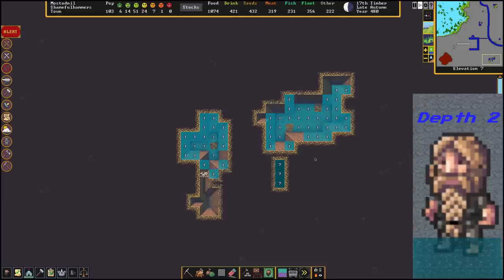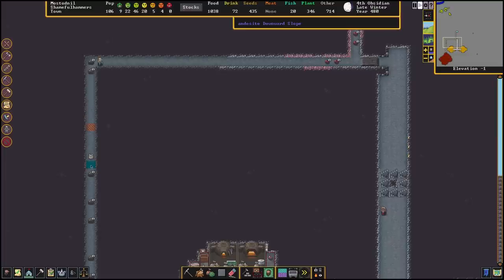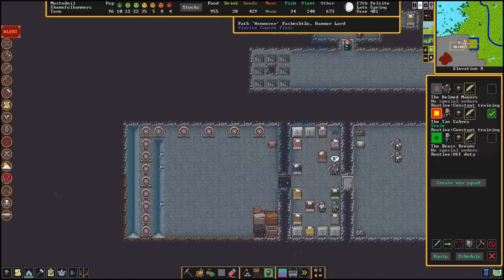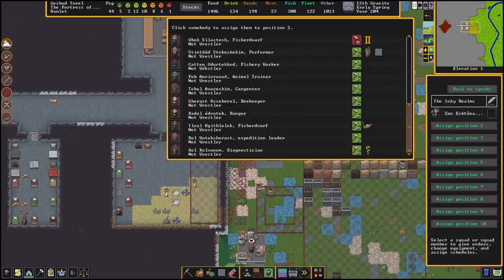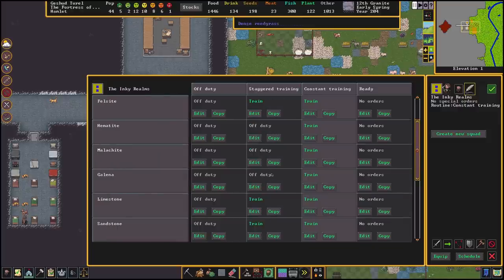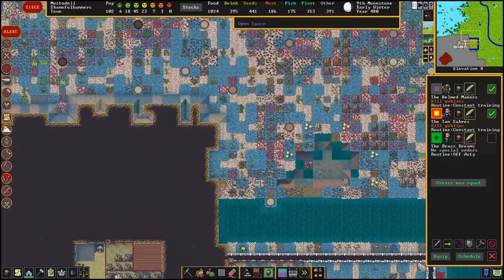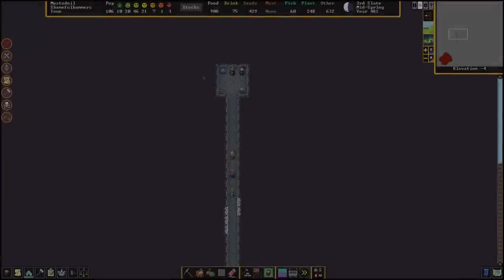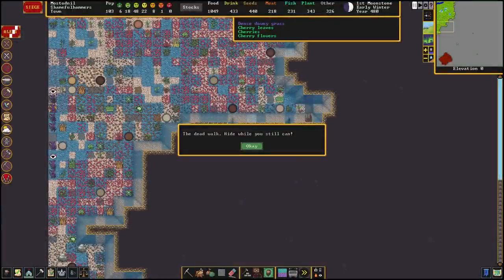Dwarf Fortress - Tips and tricks for defending your fortress [Guide/Tutorial]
In this video we will be going over different types of danger and some ways to deal with them. I hope you found the video useful, please share and like if you think it would be useful to others.

CHAPTERS:

0:00 Intro
0:20 Watch yourself
0:52 Water and Lava
1:00 Water and depth explained
2:48 Magma and pressure
3:47 Water and Magma as Defense
4:30 Walls and bridges
5:00 Creating a Military and the choice
5:43 Creating a Squad
6:23 Equipping a Squad / Creating a Uniform
9:12 Telling our military what to do
9:40 Creating a barracks
10:54 How to order your military
11:13 Traps
13:54 Trap Hall
14:20 Take care of your death dwarfs
14:45 What else can you expect ?
14:50 Humans, Goblins and elves
15:15 Smaller groups
15:30 The undeath
15:45 Vampires and Wearbeasts
16:45 Strange Moods
17:19 Thieves and Guard Dogs
17:45 You decide
18:05 Thanks